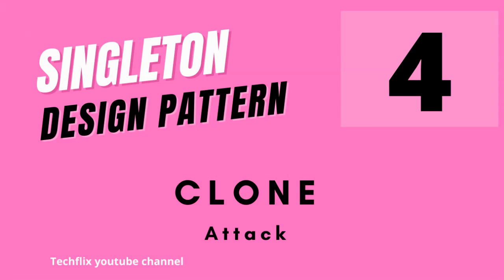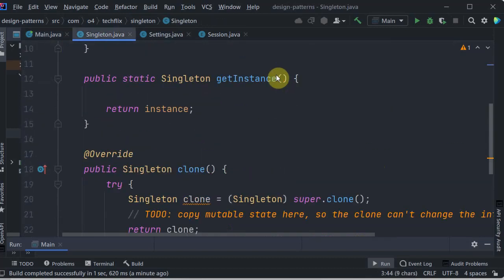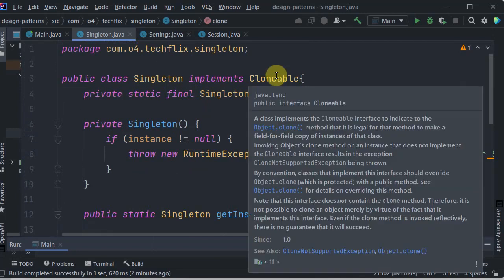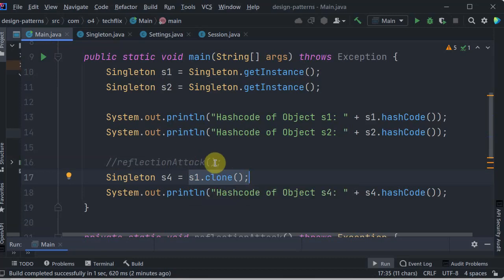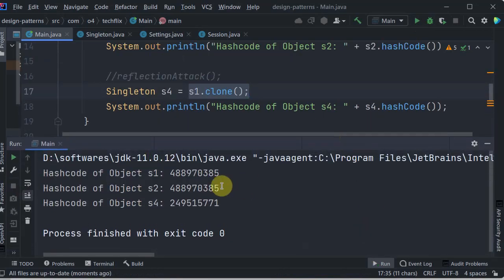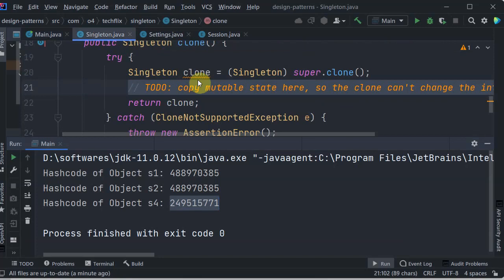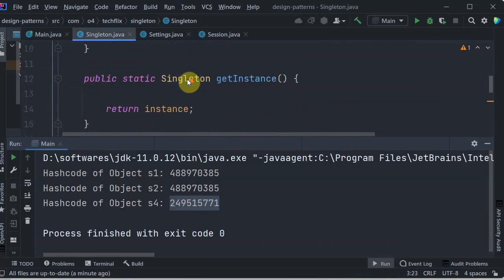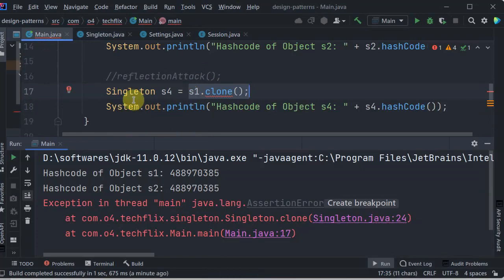Singleton Pattern 4 - Clone Attack Interview Question